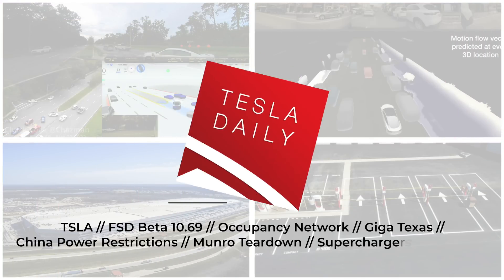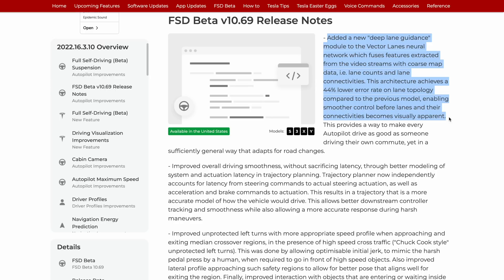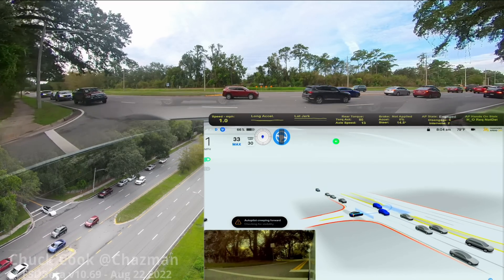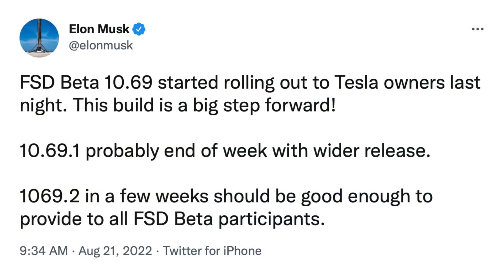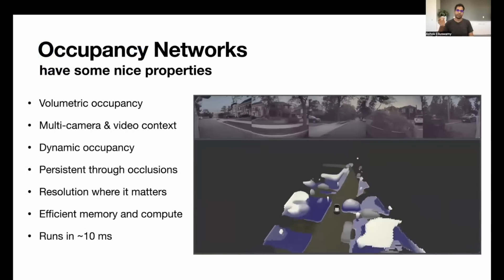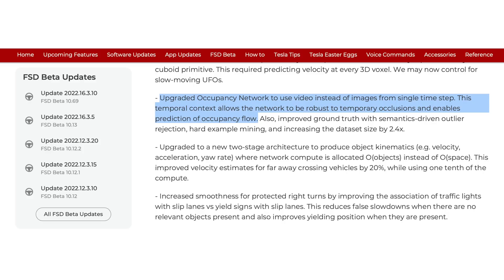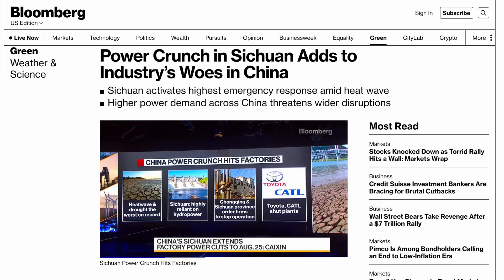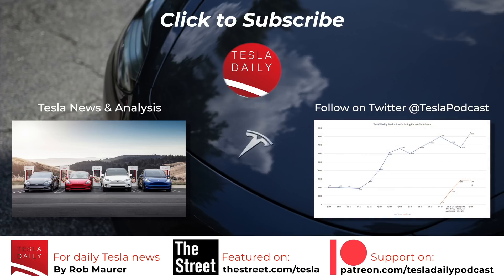Tesla Releases FSD Beta 10 69 With New Occupancy Network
➤ Looking at first impressions from Tesla’s release of FSD Beta 10.69
➤ Giga Texas reportedly hits 1,000 vehicles produced in one week
➤ Power restrictions extended in China
➤ Sandy Munro discusses Tesla’s 4680 battery pack
➤ Tesla tries out new Superchargers layout
➤ Elon Musk announces Neuralink update